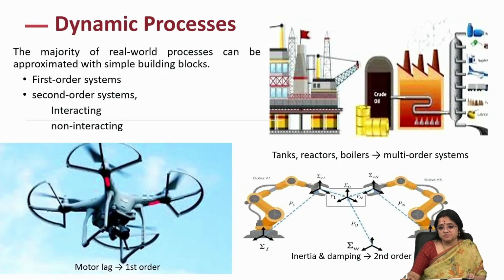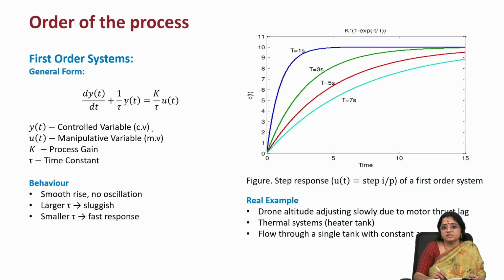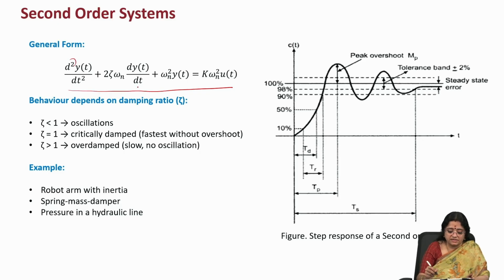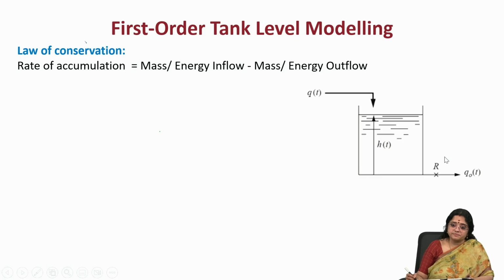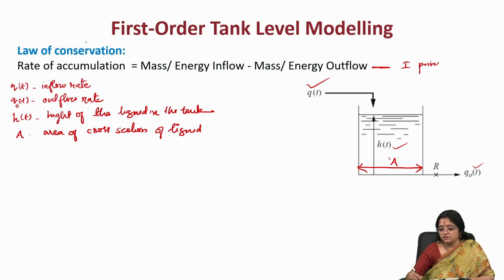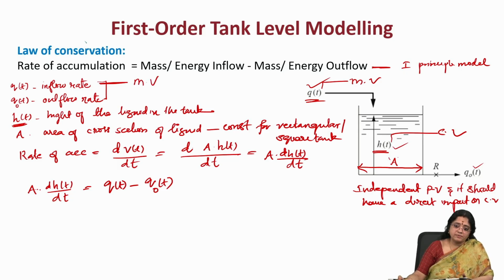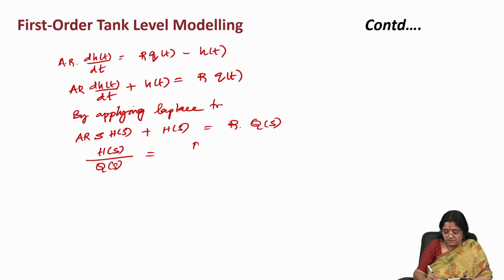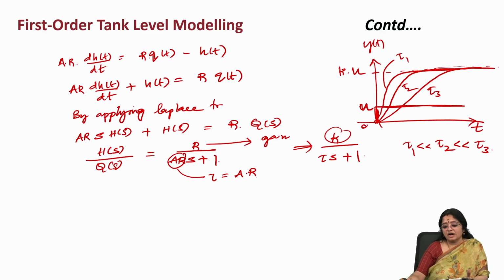Dynamic modelling of First order Processes by Dr. Bharati Sagi